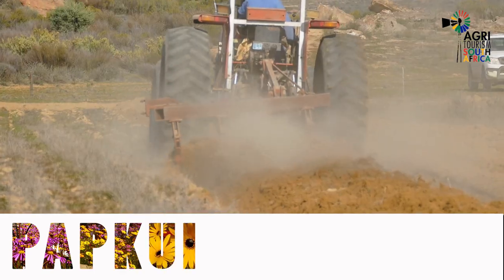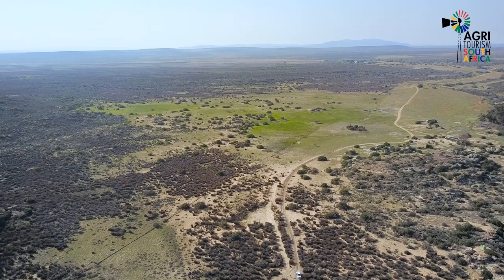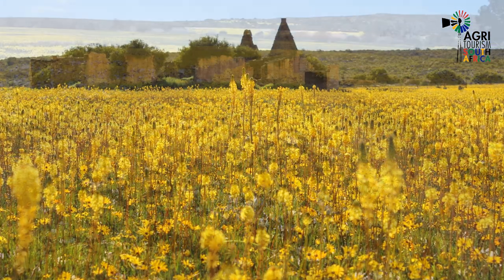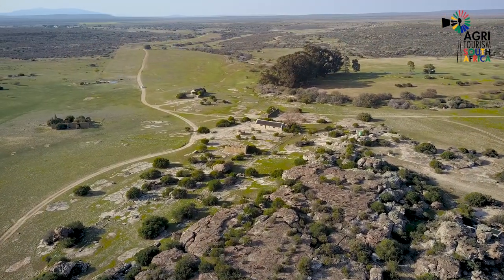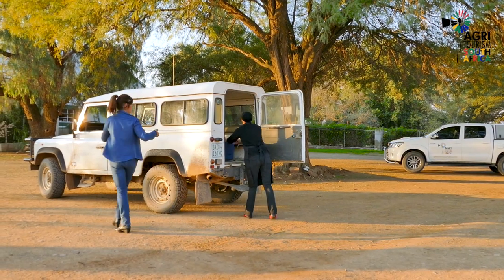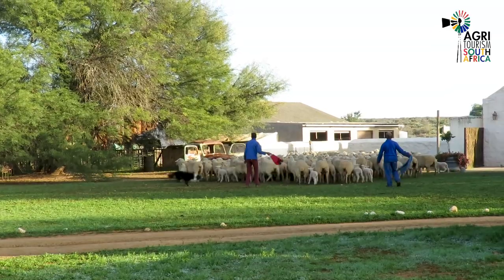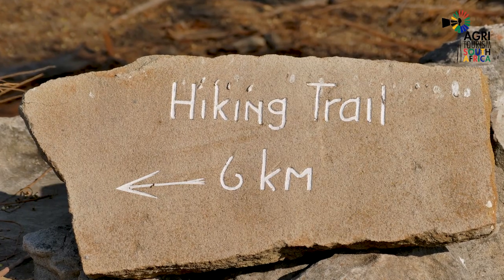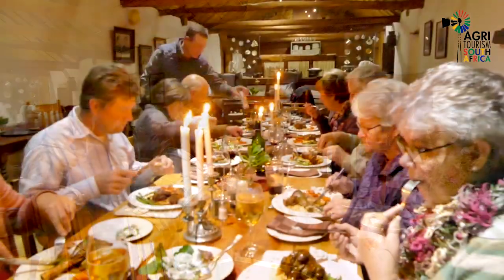Papkuilsfontein - Agritourism near Nieuwoudtville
Papkuilsfontein offers visitors to the Namaqualand region, also called the Bulb Capital of the World, a first class Agritourism experience. This is a working farm with Merino sheep and Rooibos tea, but there is a serious focus on tourism by the Van Wyk family who owns and manages the farm for 6 generations. Spectacular natural beauty, excellent accommodation, lots of activities, superb hosts attending to the smallest of details.
This video provides an overview of what visitors to Papkuilsfontein can expect. It was produced by LensTracks for Agritourism South Africa.